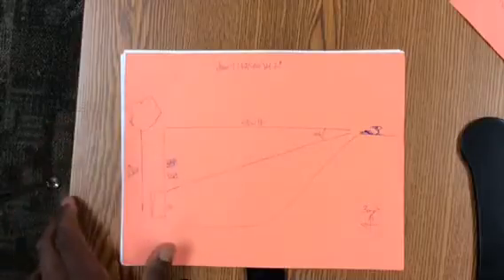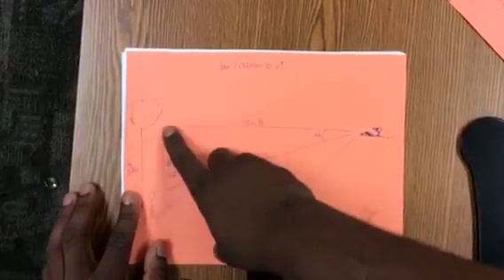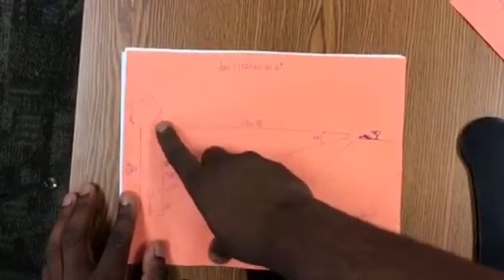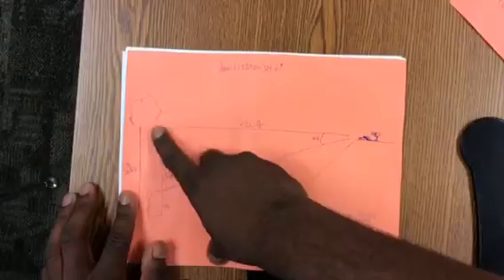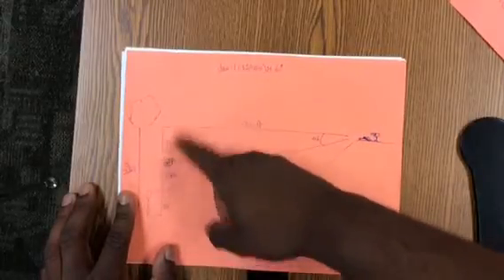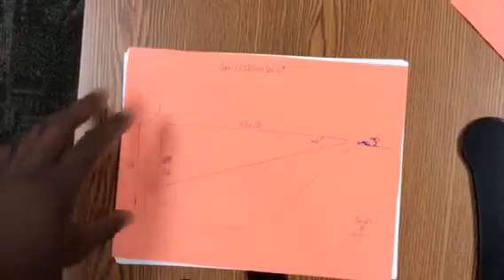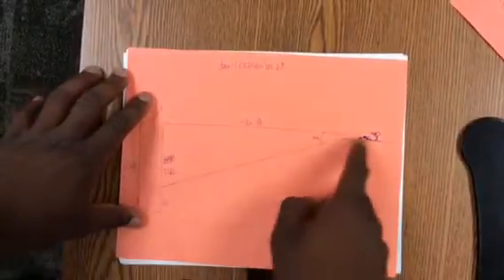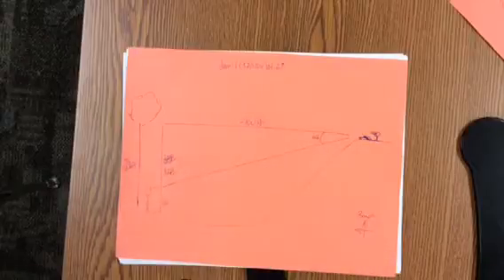Math in the Military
This video is a high school project investigating the use of math in the military.